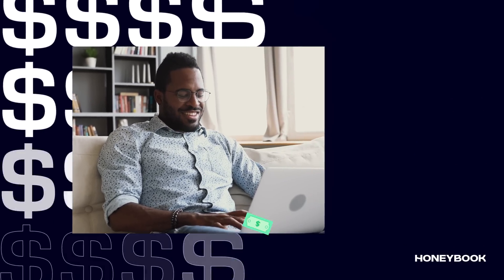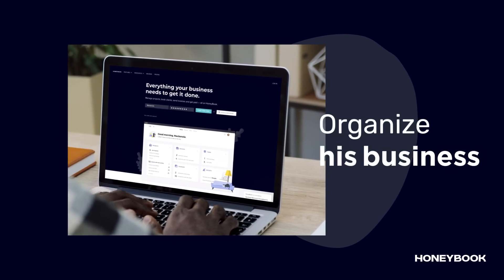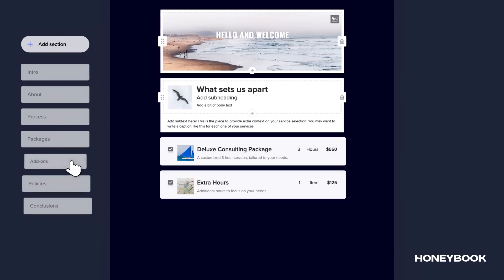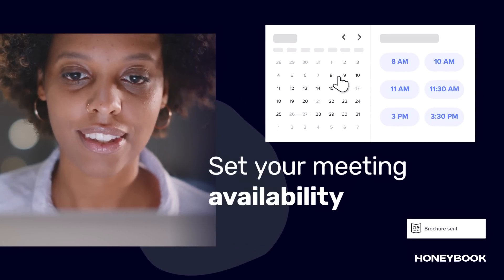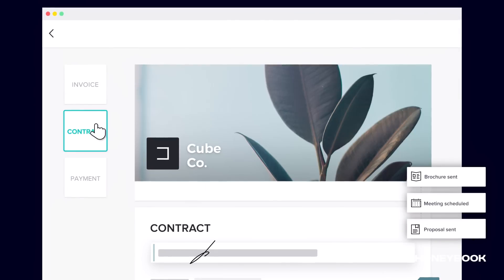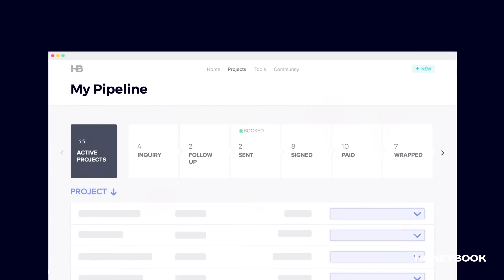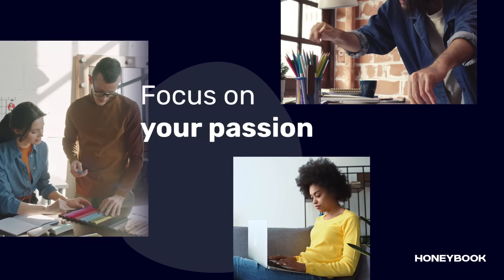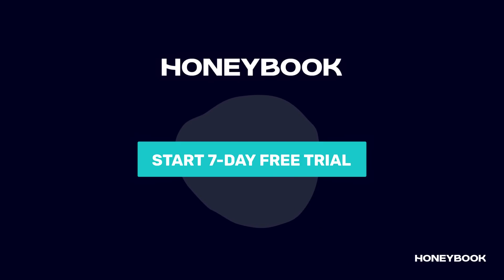Organize Your Business, Your Way, All in One Place With HoneyBook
HoneyBook's complete suite of business management tools help creative entrepreneurs and small business owners work on their own terms.

What is HoneyBook?

HoneyBook is an easy-to-use software platform designed to help small business owners streamline their processes and manage clients from inquiry to payment.

HoneyBook’s goal is to help small business owners sustain a successful business, so they can live out the life they envision for themselves.

How do I get started on HoneyBook?

We offer a free 7-day trial to get you going—no credit card required! You’ll have full access to a HoneyBook account, allowing you to play around and make sure it’s right for your business. If you need assistance, you can live chat with our product specialists from right within the platform—or request a demo for an even more hands-on experience!

Once you decide to start your membership, our team can even help you set up your account to make sure you really hit the ground running.

What type of support do you offer?

Once you’re a member, the world is your oyster! Our support team is available 7 days a week via chat and email (Mon-Fri 6am-6pm PT, Sat-Sun 8am-5pm PT), and you can also check out our Help Center 24 hours a day.

For more in-depth training, sign up for one of our many live webinars, which cover everything from the basics of account setup to advanced tools and business management. We host these sessions multiple times a week, so pick the one that suits your schedule!

And don’t forget: we also offer one-time complimentary account setup! Our team can import your business materials in just a few days to make sure you and your business hit the ground running.

What types of small businesses use HoneyBook?

Some of our most popular types of users include: graphic designers, djs, photographers, business coaches, web designers, consultants, interior designers, videographers, calligraphers, business coaches, health & wellness professionals, doulas, caterers, event planners, copywriters, bakers, florists, travel professionals and more.

What features does HoneyBook offer?

HoneyBook offers easy-to-use features that help small business owners run their business more efficiently and seamlessly manage clients from first inquiry to final payment. Learn more about our HoneyBook features
Core features include:

- Lead capture (contact form)
- Project management
- Streamlined client communication
- Templates
- Invoices
- Proposals (invoice + contract)
- Contracts
- Brochures
- Questionnaires
- Online payments
- Bookkeeping
- iOS and Android App

Can I import my existing Templates?

Yes! HoneyBook has a number of file, email, and pricing Templates that you can build into your account to save you time down the line. Or, you can take advantage of our one-time, complimentary account building service—our team can build your first Templates for you to help get you started! account building service —our team can build your first Templates for you to help get you started!

Is HoneyBook a CRM?

HoneyBook is a cloud-based customer relationship management (CRM) built for small businesses. It’s an easy-to-use software built to help small business owners streamline their business processes from inquiry to invoicing. HoneyBook lets users manage projects, book clients, sign contracts online, send invoices and accept payments.

On HoneyBook users are able to view and track various stages of a project, as well as keep invoices, contracts and other documents in one place. Plus, users can respond to clients quickly and professionally with automated follow-ups using personalized templates and notifications. In addition, automated payment reminders can be sent and task reminders can be created based on the projects.

HoneyBook integrates with tools such as
QuickBooks, Calendly, Zapier, Gmail and Google Calendar

dd-longform-109s-rebrand